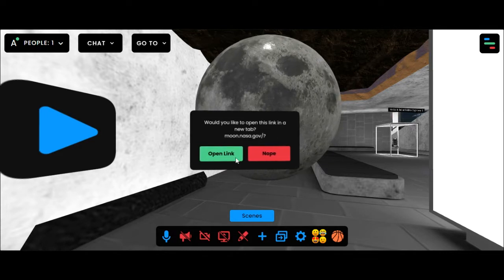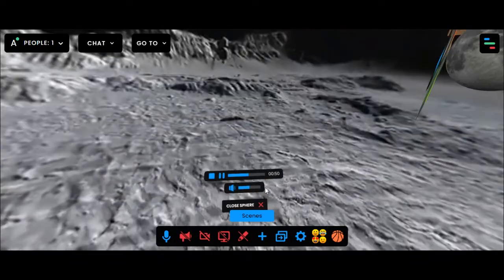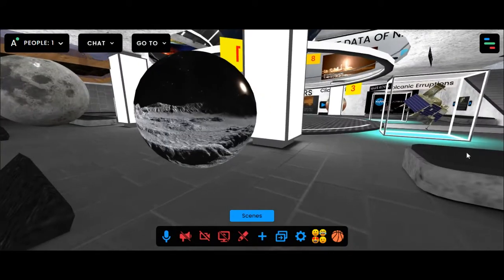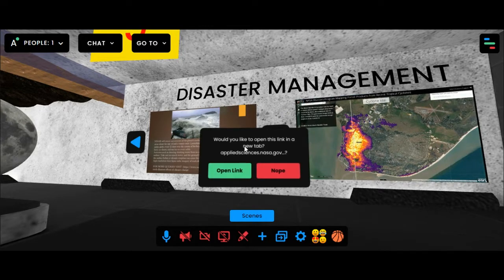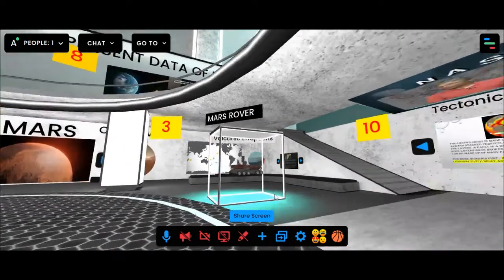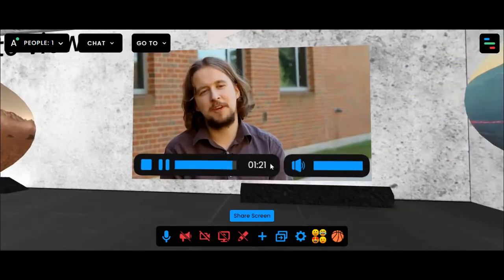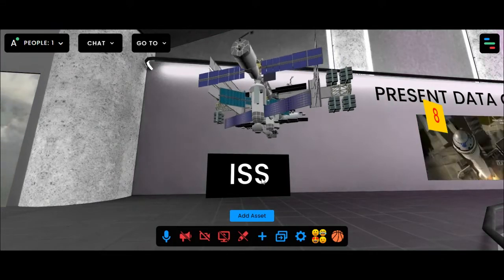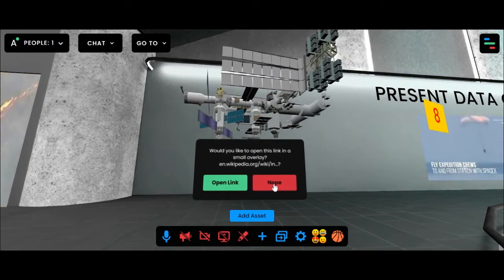Team believers, Nasa Hackathon project.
Roles:
Aakash    : Developer
Sanjay      : Developer
Ashraf      : Data Analyser
Prasanna : Data designer